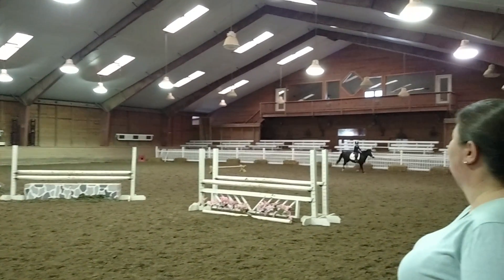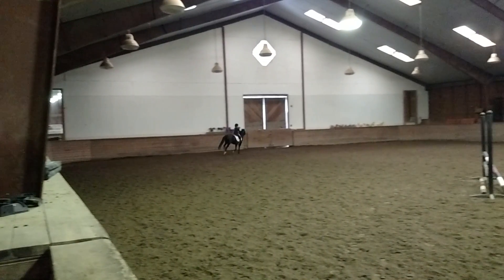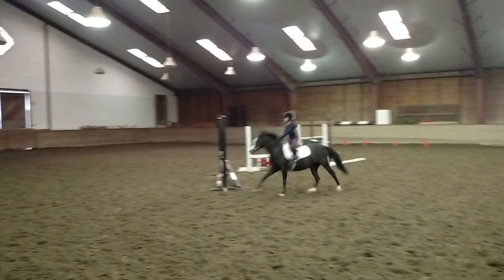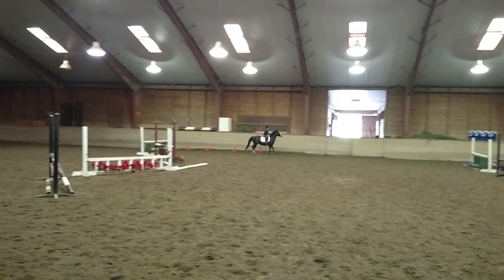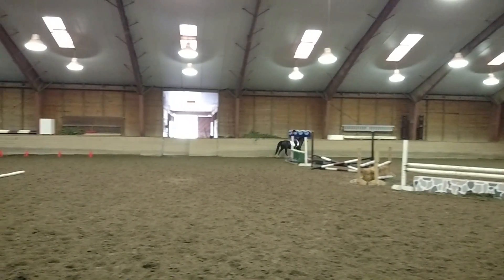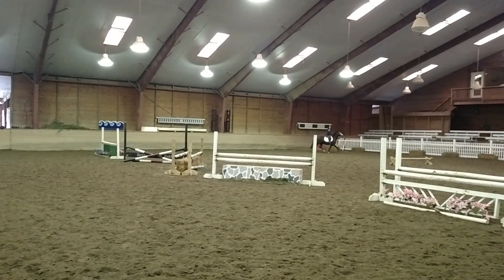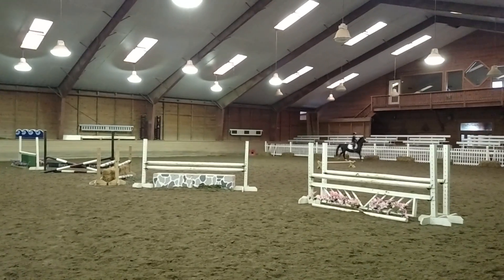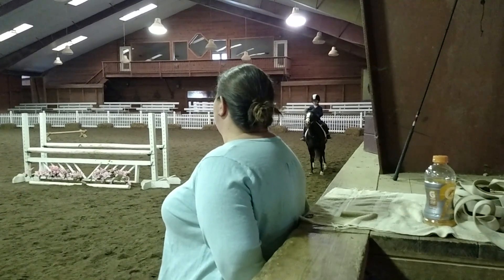Lexi & Olive - 5/18/2016